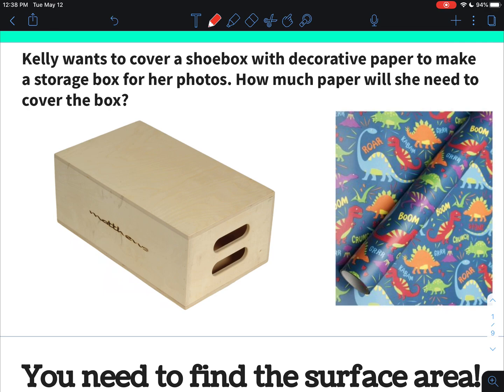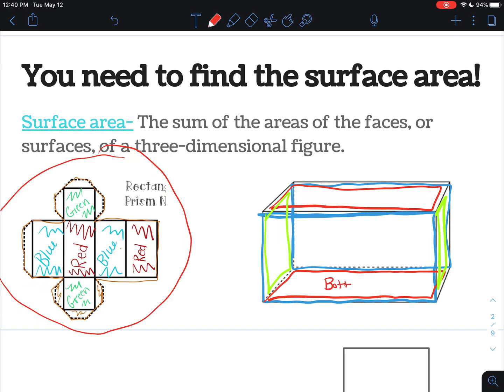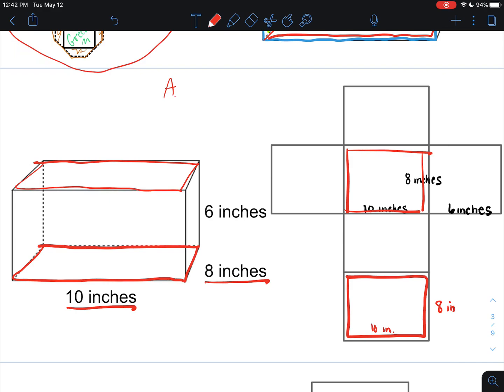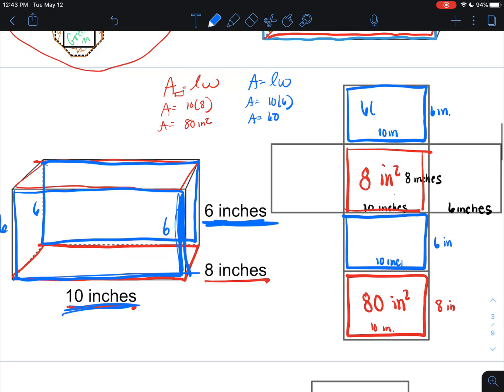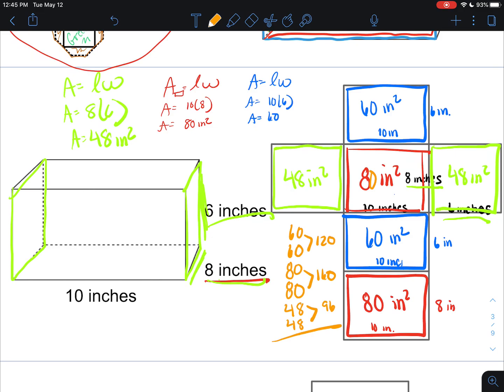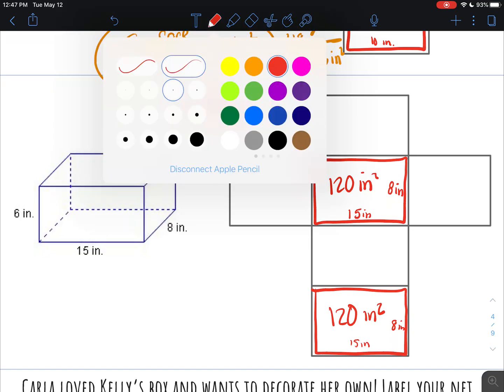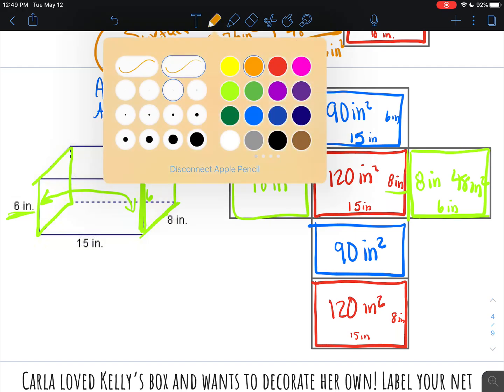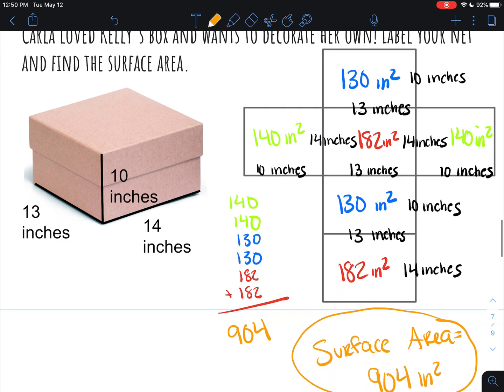Surface Area of Rectangular Prisms